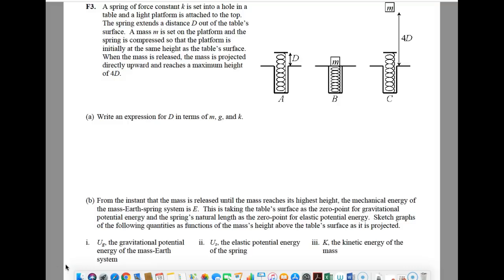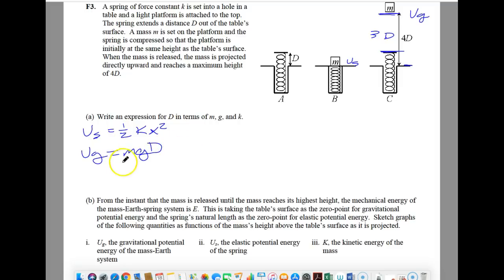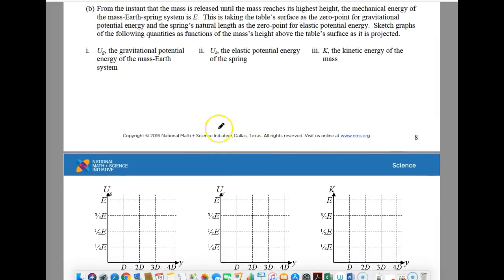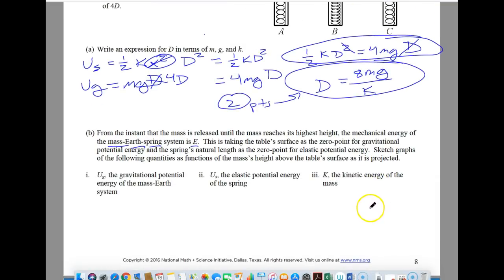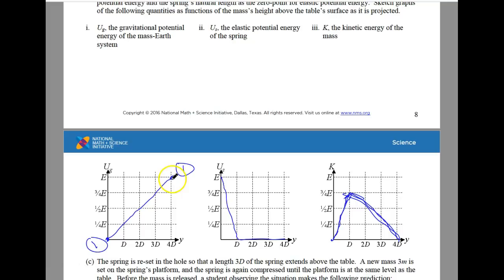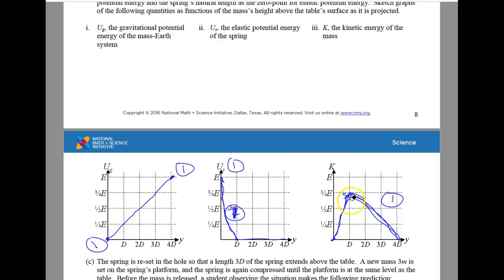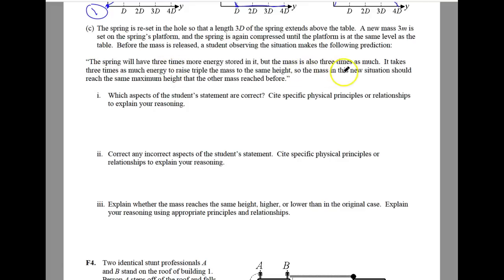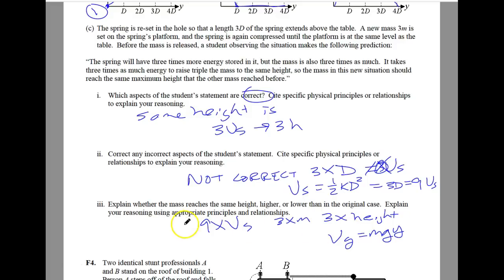Energy F3 NMSI